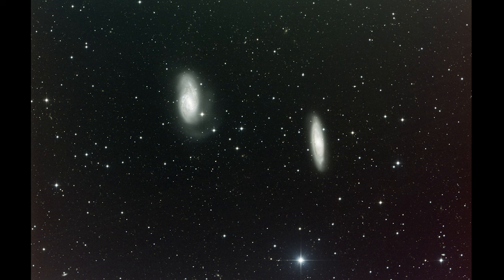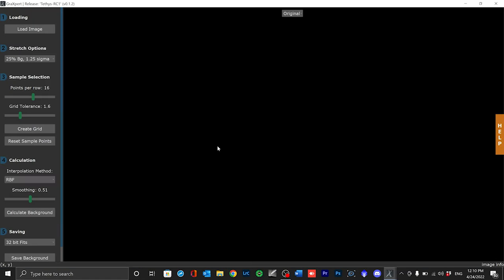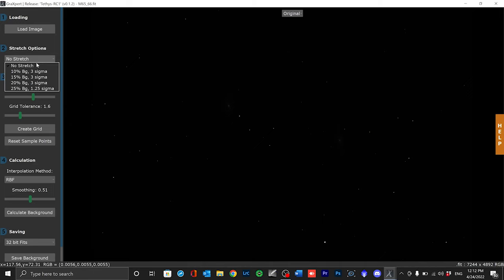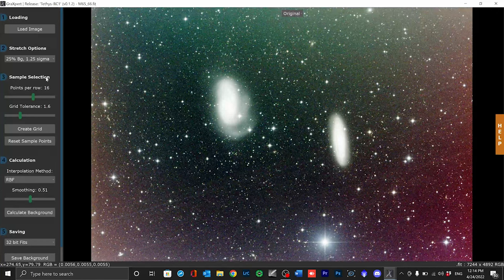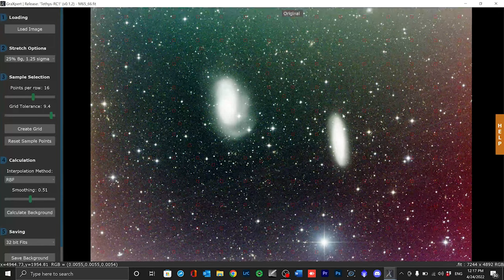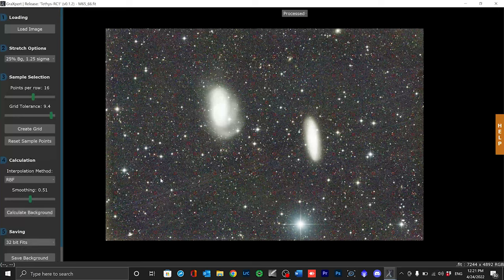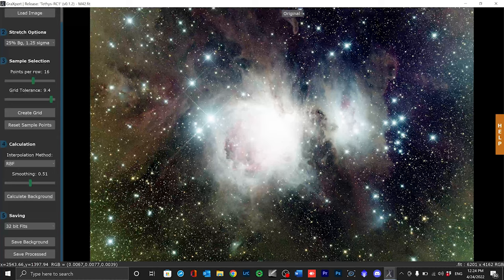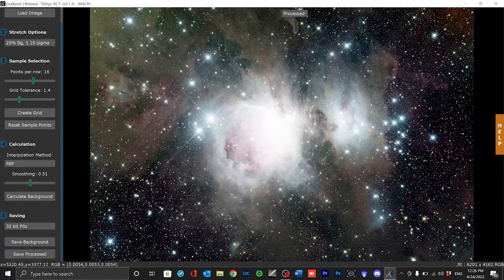Graxpert - remove gradients from deep-sky images fast, easy and for free! English Tutorial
Gradients in astrophotos are a typical problem in astrophotography and cannot be avoided in most cases. Graxpert is a new, free software for removing gradients from deep sky photos. In this video I explain how the software was created, where you can download it and of course how you can use it. The results are probably comparable to Pixinsight (DBE, ABE) or the Astropixel Processor (APP). Only that Graxpert is easier to use and for free and open source software.

00:00 start
00:29 Introduction
01:50 About Gradients
02:50 Download and Homepage
03:36 How to use Graxpert
12:11 Bug Reports and Info

Telescopes, mounts and all accessories for astrophotography are available in the Astroshop